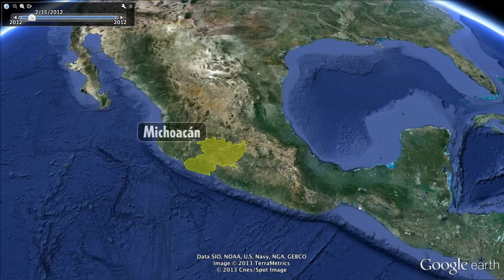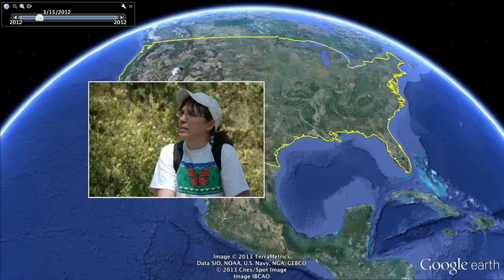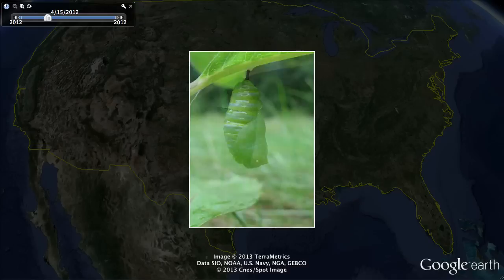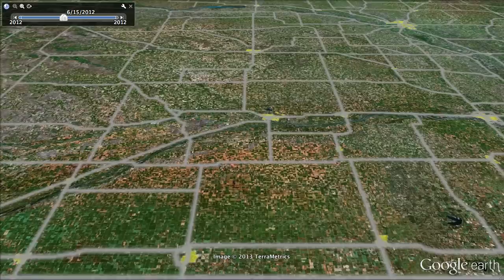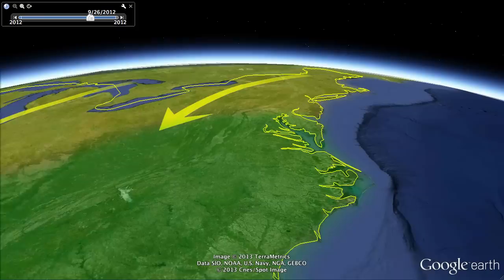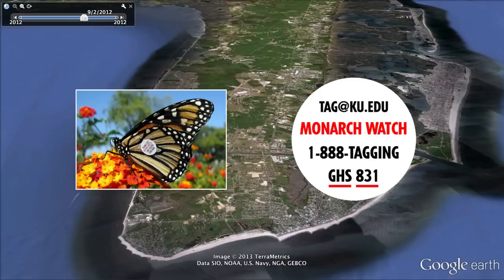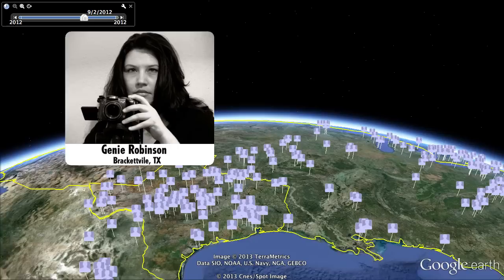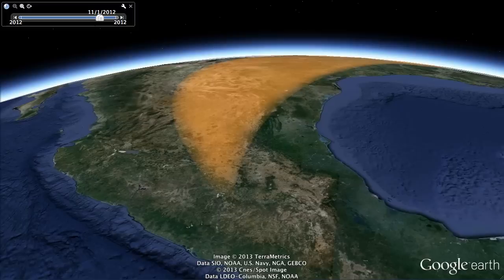Monarch Butterfly Migration Google Earth Tour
A story about the migration of the eastern population of monarch butterflies in North America, and the people that help them out along the way.

This Google Earth Tour was produced by Atlantic Public Media ( http:// in cooperation with the Encyclopedia of Life (http:// Learning + Education group located at the Harvard Museum of Comparative Zoology.

Producers: Eduardo Garcia-Milagros & Ari Daniel Shapiro

[taxonomy:binomial=Danaus plexippus]
[taxonomy:class=Insecta]